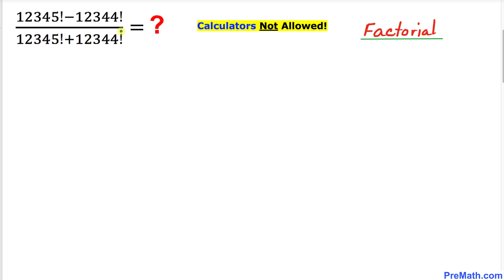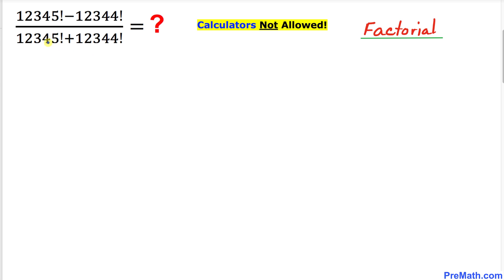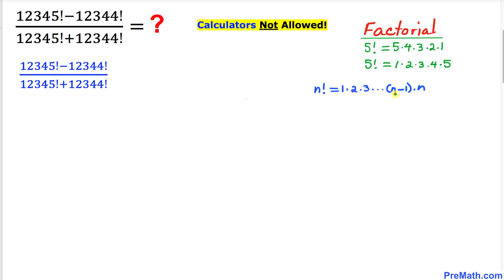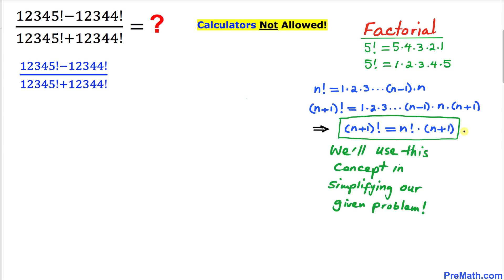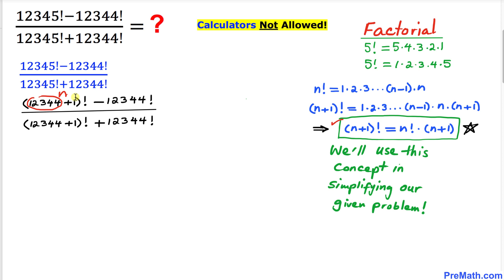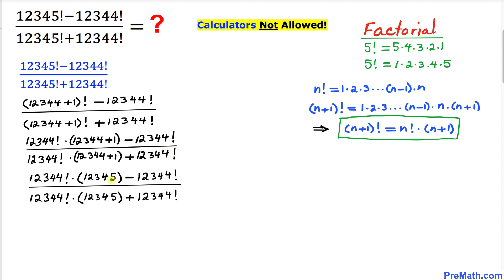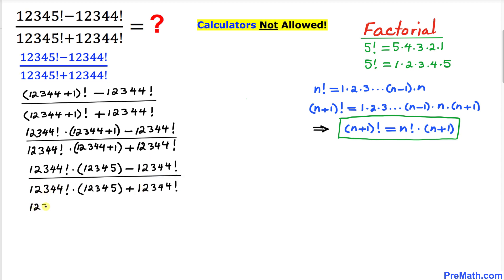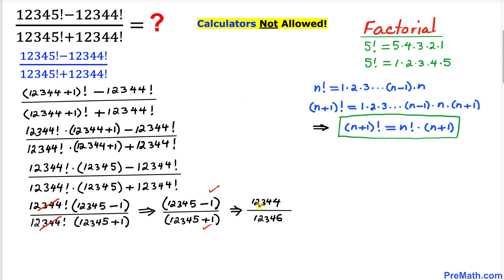Solve this Factorial Challenge! | Calculators Not Allowed!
Learn how to solve this factorial equation. Fast and easy explanation by PreMath.com